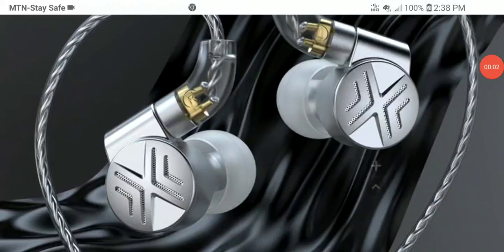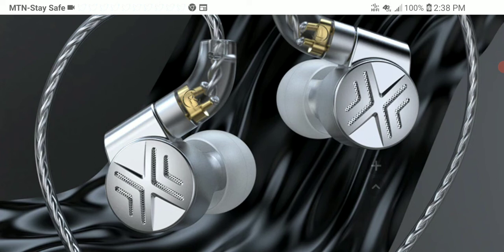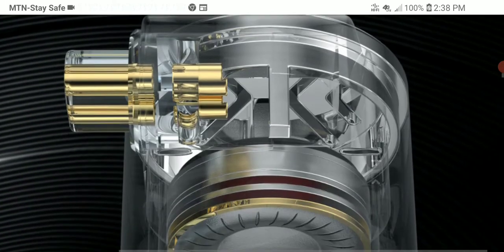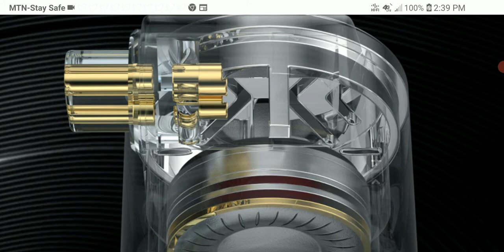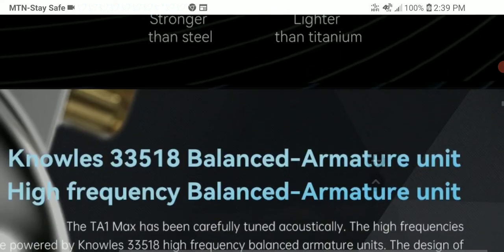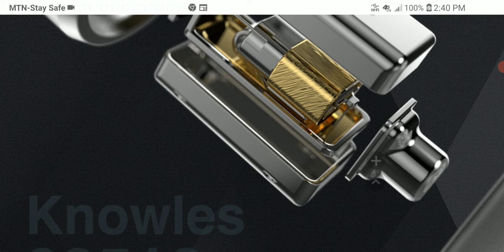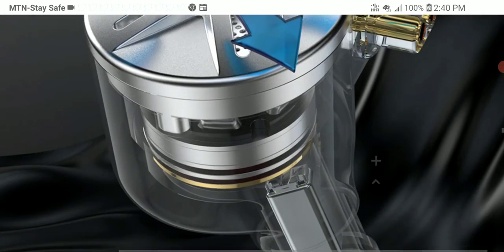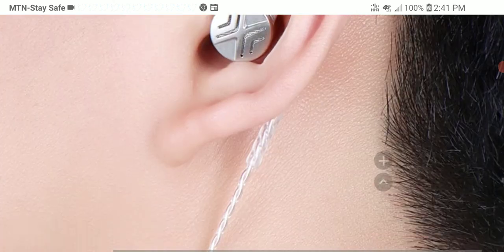TRN TA1 Max Earphone Debuts as the company's new budget Hybrid IEM with Beryllium Dynamic Driver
TRN TA1 Max Earphone